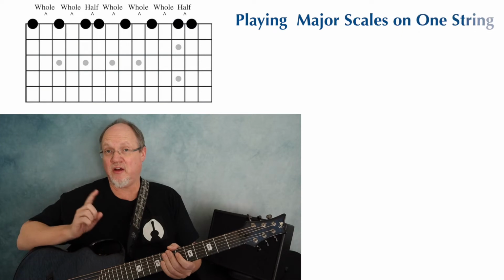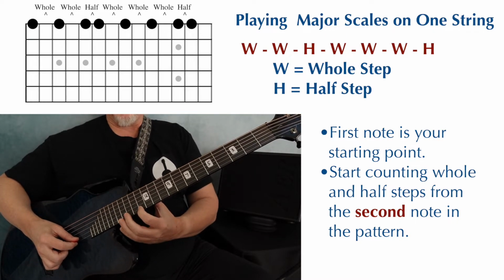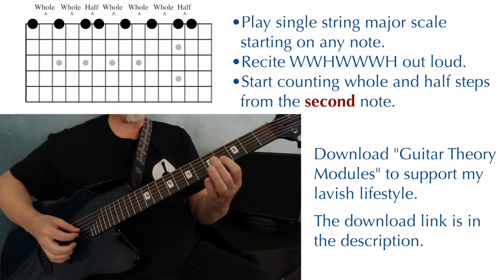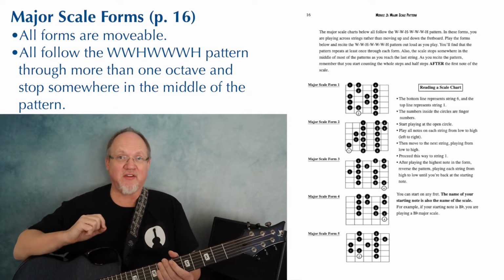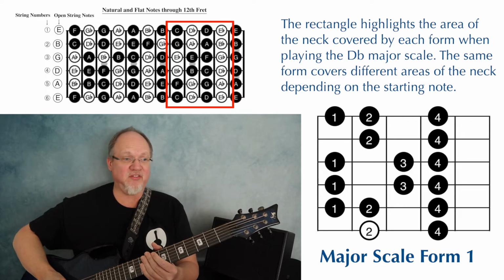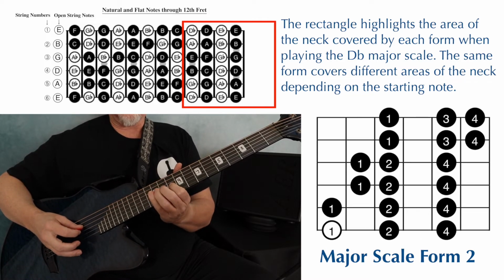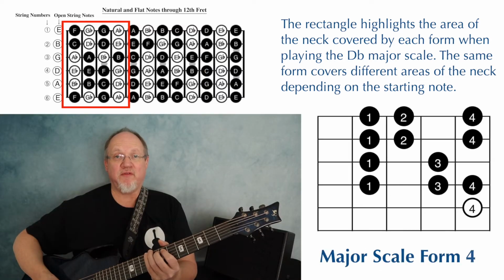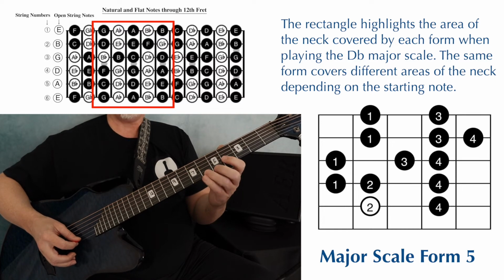Guitar Theory Module 3: Major Scale Pattern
Welcome to Guitar Theory Modules, a series of short theory lessons written specifically for guitar players. In Module 3, you’ll learn how to play any major scale with a pattern of whole steps and half  steps, and you’ll learn to play five major scale forms that enable you play any major scale, any key, anywhere on the neck. You can watch all these videos for free, but you’ll be able to follow along more easily if you have my book “Guitar Theory Modules.”

Links to My Books
Guitar Theory Modules

Time Stamps
0:00 Intro
0:22 W-W-H-W-W-W-H
1:42 Single String Scale Assignment
2:39 Major Scale Charts
3:53 Major Scale Form 1
4:56 Major Scale Form 2
5:43 Major Scale Form 3
6:17 Major Scale Form 4
6:51 Major Scale Form 5
7:26 Major Scale Assignment
8:03 Wrap-Up